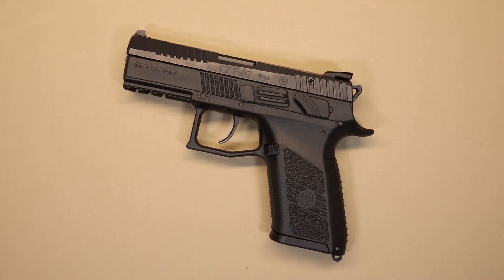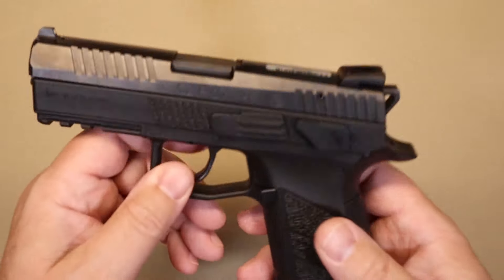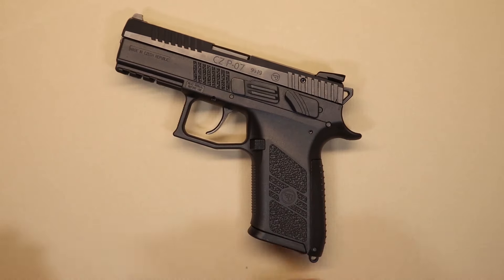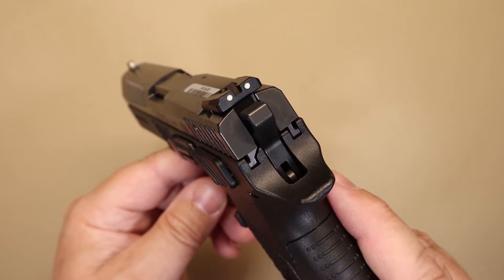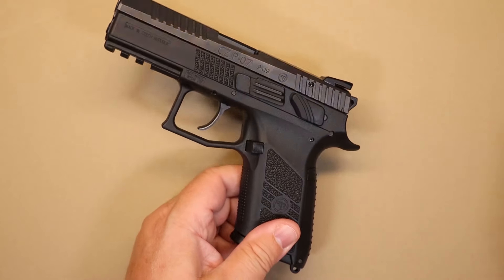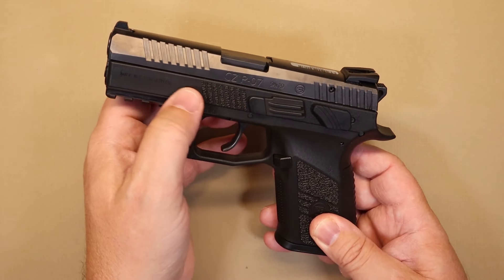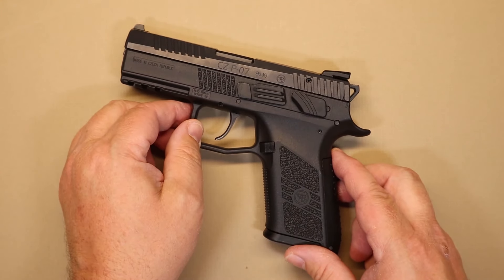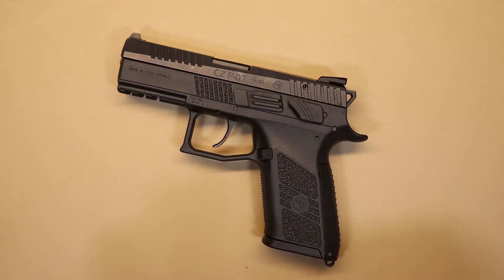CZ P-07...WHAT WAS I THINKING ?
This is a tabletop review of the CZ P-07. In this video we will discuss the history, size and features of the firearm. In addition, we will demonstrate how to field strip and reassemble the gun for cleaning and inspection. Range performance will also be discussed along with different tested methods of carry and how comfortable it is to carry on a regular basis. Last, we will provide an overall opinion of how this firearm stacks up for concealed carry purposes.